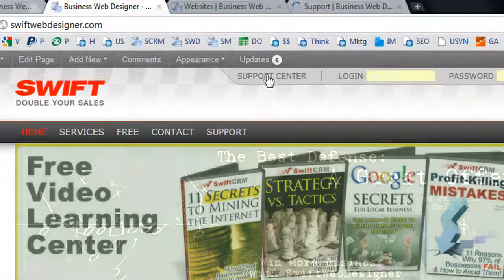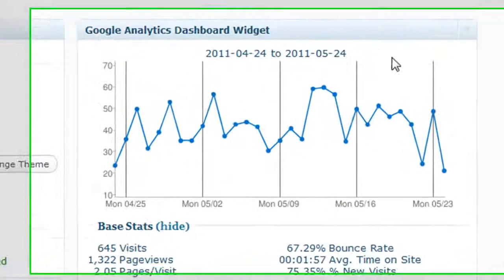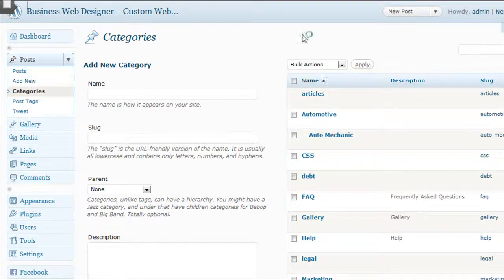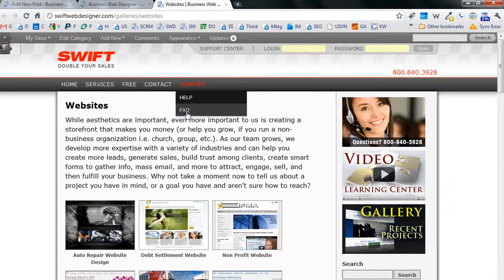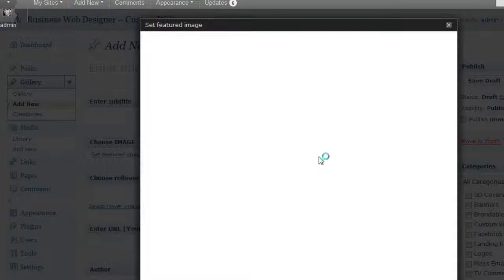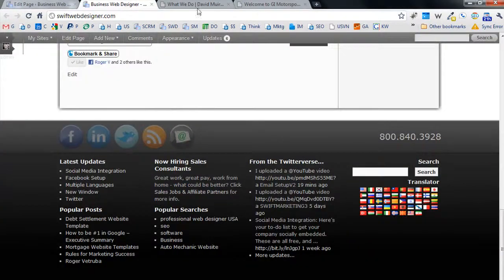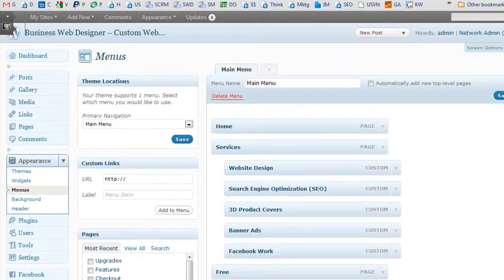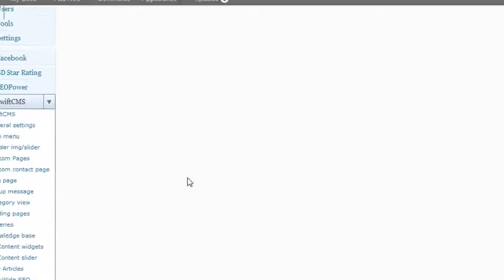Welcome! System Overview